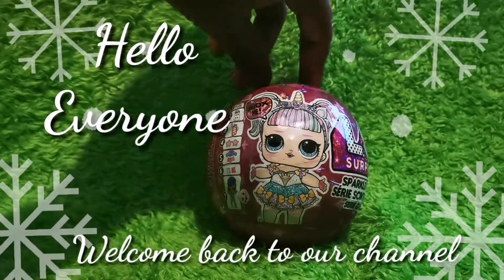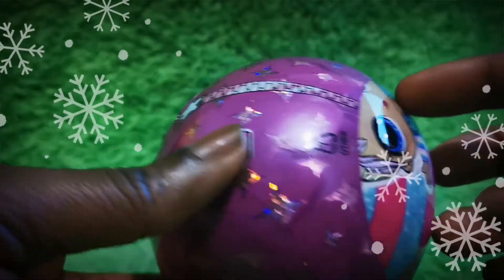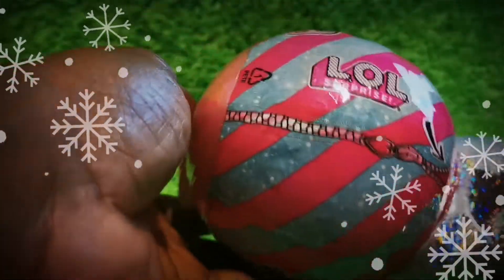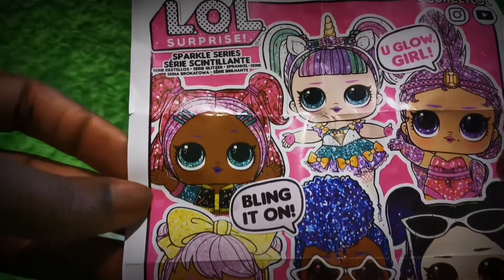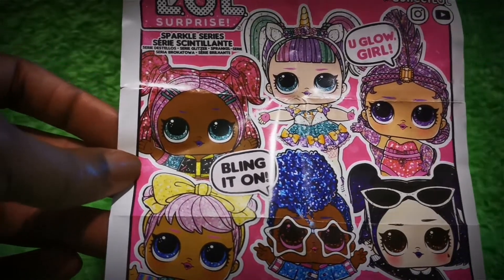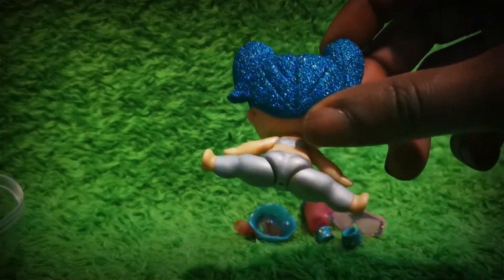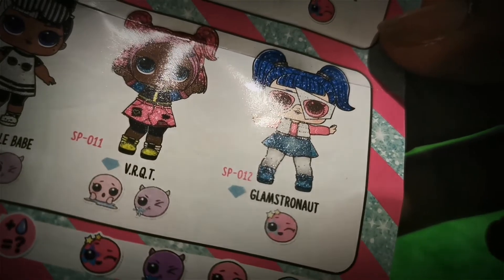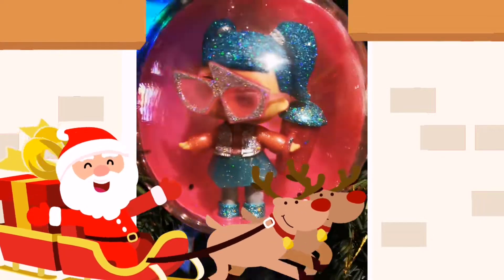LOL surprise sparkle glitter ball ornament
We wanted something different and unique for our tree this year and decided on this lovely lol surprise doll. She looks so at home on our tree.